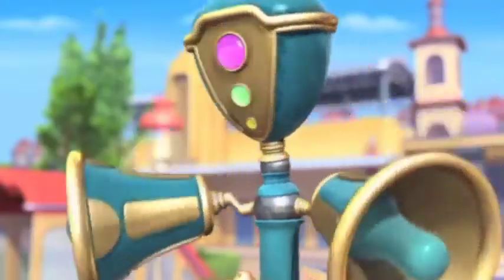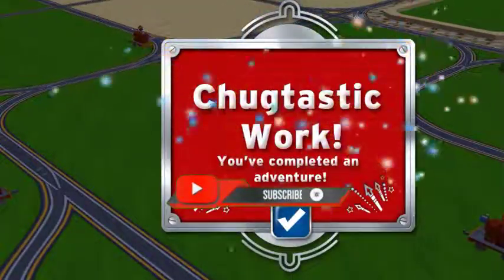|| ट्रेन कार्टून वीडियो 🚆 || 2021 || new kids video || cartoon cartoon || cartoon for kids ||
hindi kahaniya , coco tv ,

कार्टून वीडियो || Cartoon video || Kids female || Kids cartoon video HD ||

कार्टून वीडियो || कार कार्टून || cocokids TV || new cartoon video || animation cartoon || kids video

new new cartoon video DEKHNE KE liye